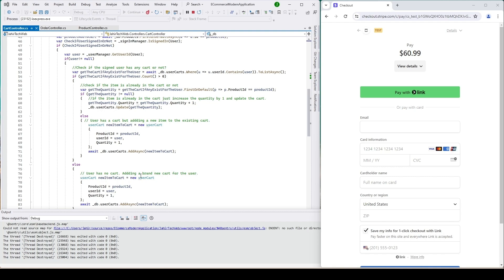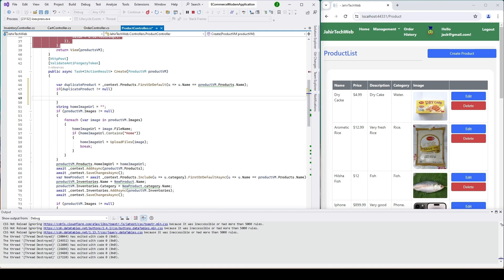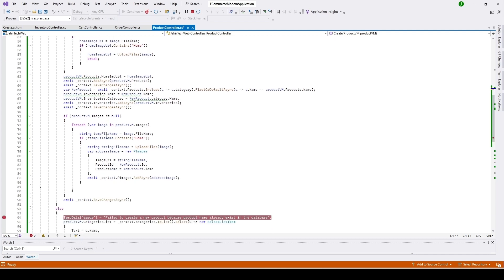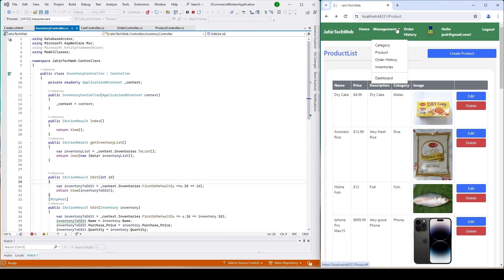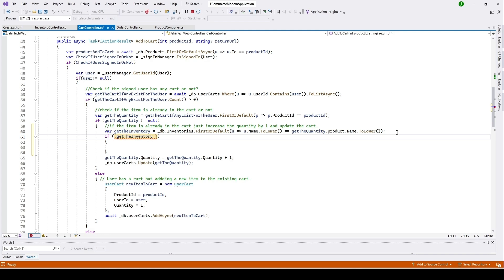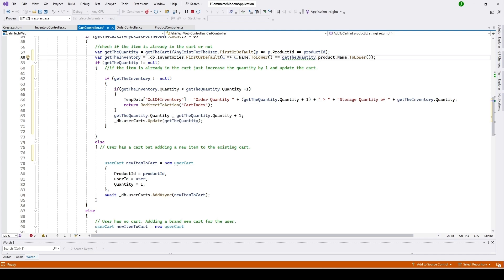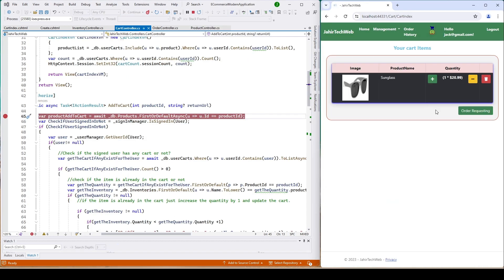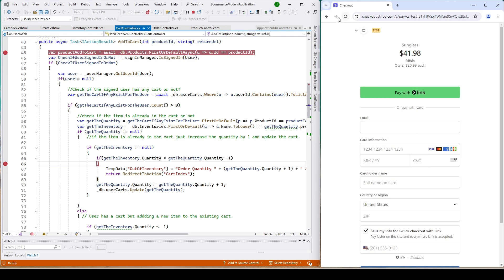Asp dot net Core 7 Web Application 48. Check Inventory before adding to the shopping Cart.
In this video, I am going to show you how to prevent users from adding items to a shopping cart whose product stocks are out of stock. Please see all the tutorials to learn the techniques of implementing this fully completed web application using HTML, Bootstrap, and Javascript. Please see all my previous videos for a full explanation of how this ASP dot net core web project is set up. Once you see it multiple times, things should become clear. You will learn all the techniques and technology to build real-world e-commerce web applications by watching all my videos.

Asp.net Core 7 Web Application Part 45. Add a dropdown menu to the Navbar using Bootstrap.

Asp.net Core 7 Web Application Part 42. Dynamic Dashboard Part 2.  Using EF, JavaScript, and ChartJS

Asp.net Core 7 Part 21. Delete an image using Javascript and Ajax. Show a warning using Sweet Alert.

Asp.net Core 7 Web App Part 36.  Update Order Status to Shipped using JavaScript and Sweet Alert.